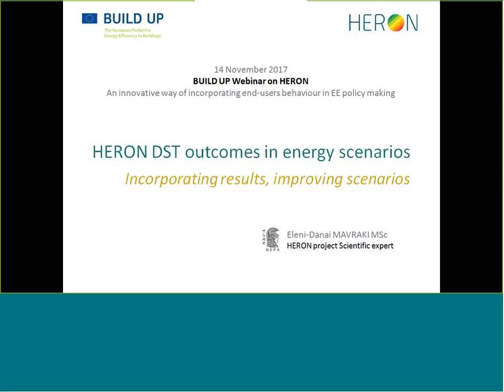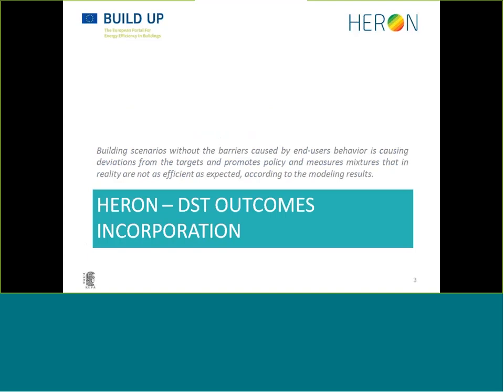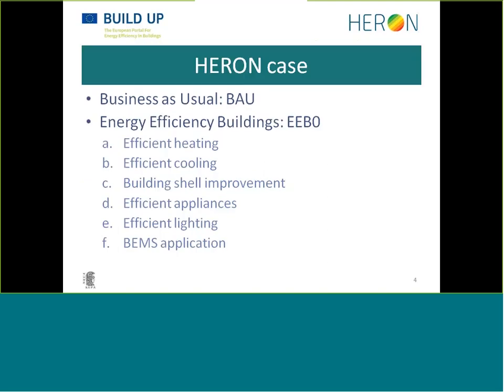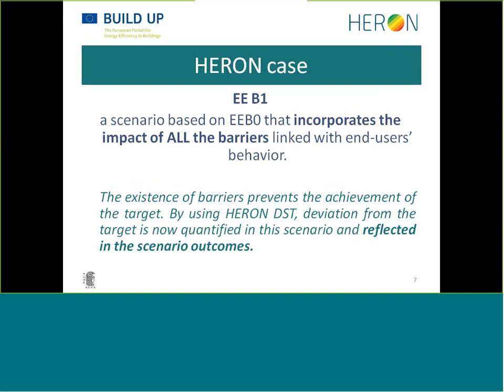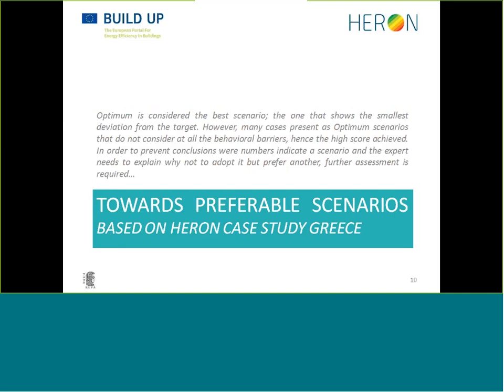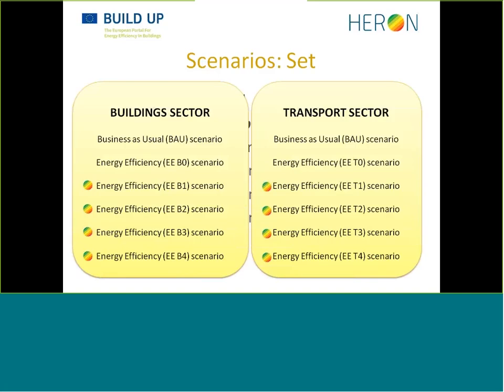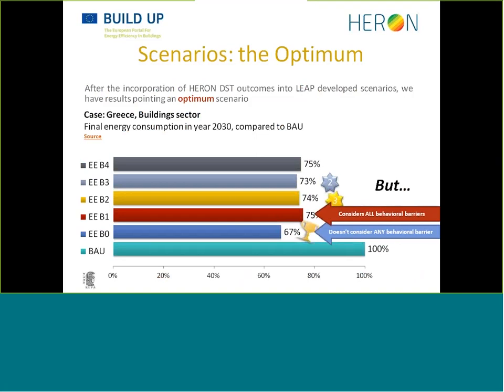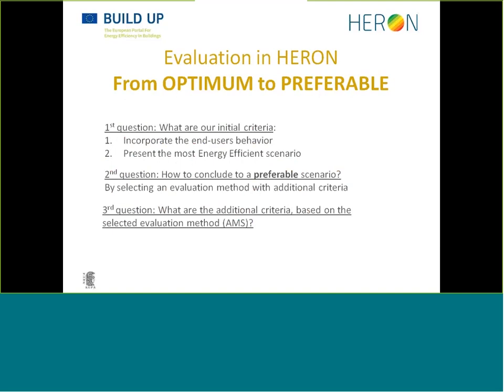BUILD UP Webinar 2017 11 14 HERON DST 4 Eleni-Danai Mavraki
An innovative way of incorporating end-users behaviour in energy efficiency policy making.

Tuesday 14 November 2017, 10:00 a.m. Brussels time (CET)

We know that incorporating actual end-users behavioural barriers into energy modeling is difficult – but did you know that this problem has been addressed and solved by the HERON project?

▪ If you want to learn about an innovative tool that incorporates end-users behaviour into Energy Efficiency scenarios development,
▪ if you are interested in learning how to use it, from the developer team, and even further,
▪ if you want to know how to move from a theoretical optimum scenario to a realistic preferable one then,
this webinar is just for you!

The Horizon 2020 project HERON is a “Forward-looking socio-economic research on Energy Efficiency in EU countries” which aims to facilitate policy makers of multi-level governance in EU, and to develop and monitor energy efficiency policies in building and transport sectors, by incorporating end-users behaviour into policy scenarios. Six EU countries (Bulgaria, Estonia, Germany, Greece, Italy and United Kingdom) and one candidate (Serbia) followed a pathway developed by the project, including the development of the innovative HERON Decision Support Tool (DST) that converts qualitative information into quantitative data, proving the deviation from targets when behavioural barriers are included, in order to end up to comparable national results and to policy recommendations for the adoption of energy efficient measures.

AGENDA

▪ HERON: a forward-looking socio-economic research on Energy Efficiency in EU countries | Prof. Dimitrios Mavrakis, Coordinator
▪ HERON – DST: a user-friendly tool; methodology and use | Dr. Popi Konidari
▪ HERON – DST outcomes in energy scenarios; how to incorporate results and improve scenarios | Eleni-Danai Mavraki
▪ Comparative analysis on HERON research outcomes; barriers,         technologies and policies | Aliki-Nefeli Mavraki